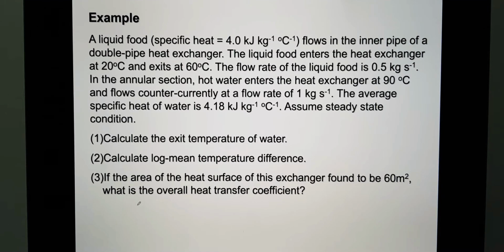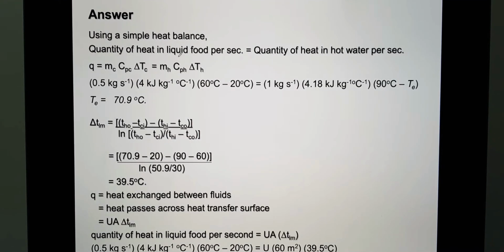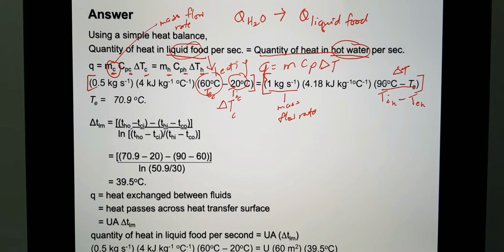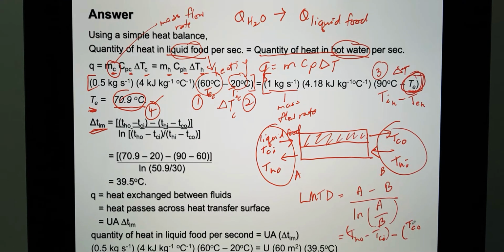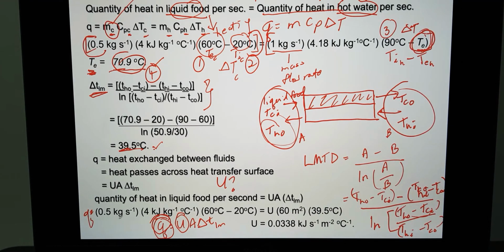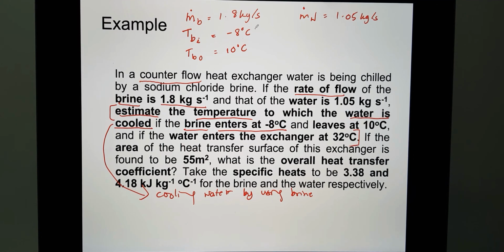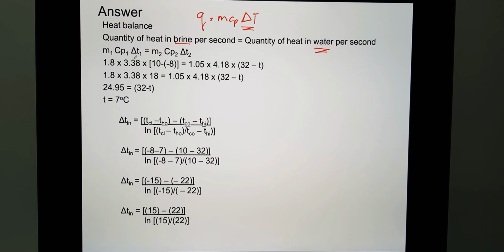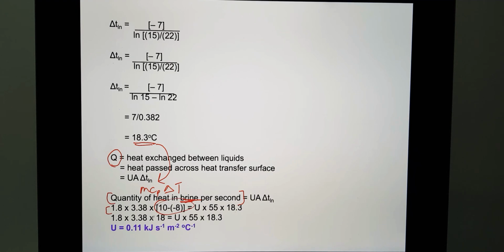FST209 CHAPTER 6: HEAT TRANSFER (7/8)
This is the seventh video for Chapter 6: Heat Transfer. Watch the other videos to cover the whole chapter.